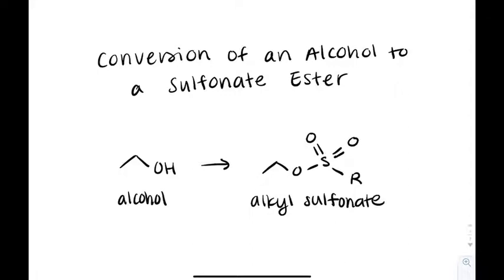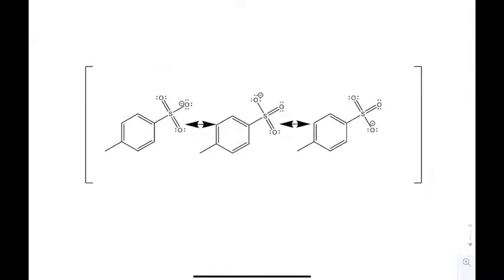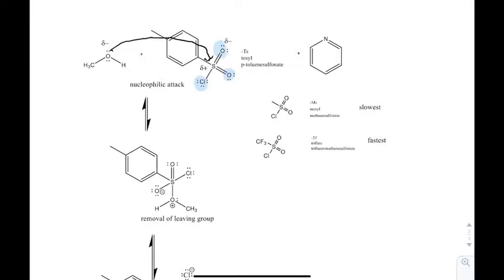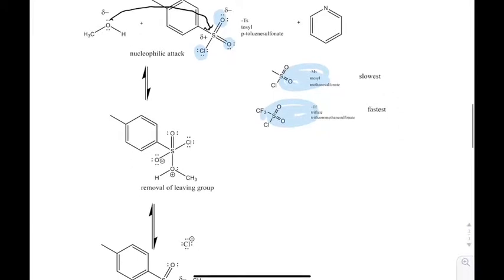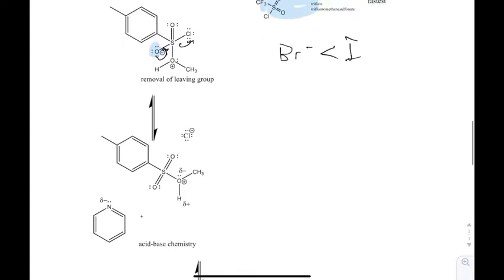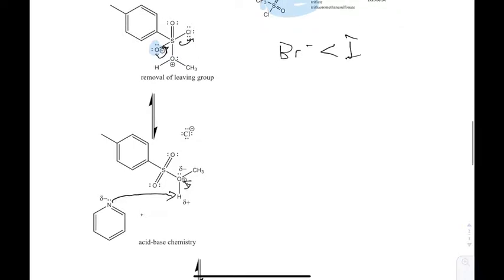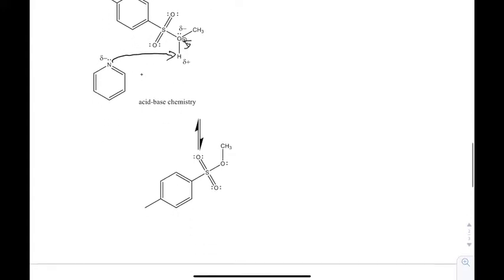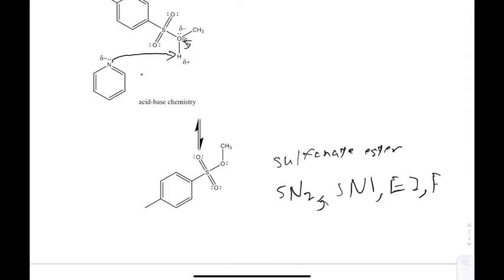Conversion of an Alcohol to a Sulfonate Ester